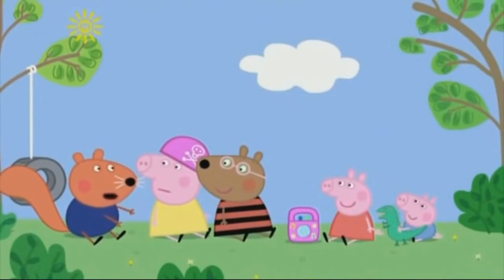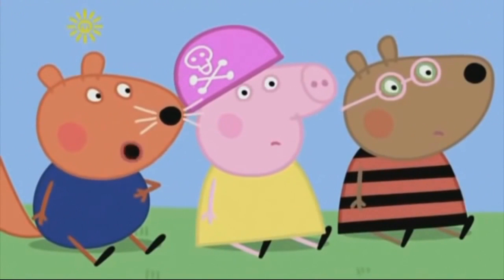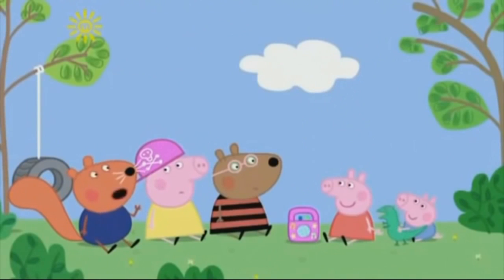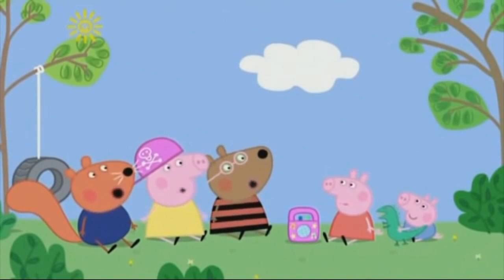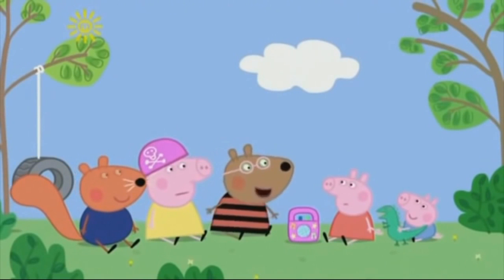Pig Fitness Meme